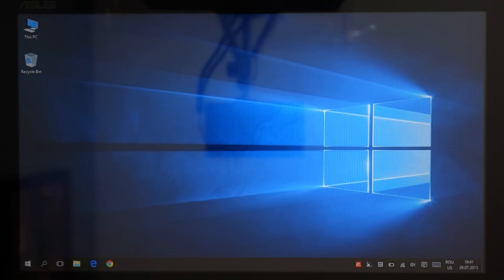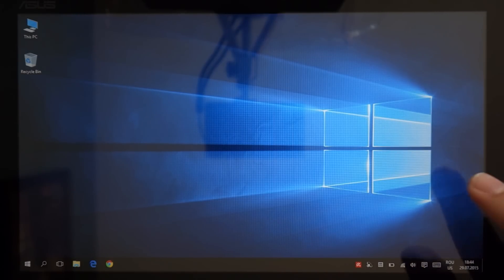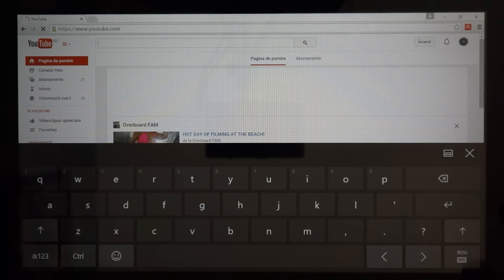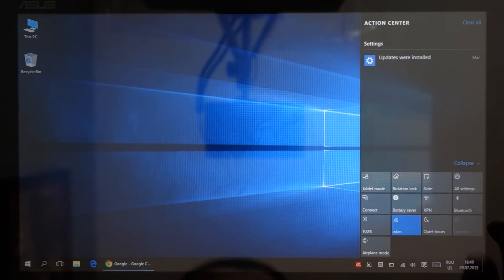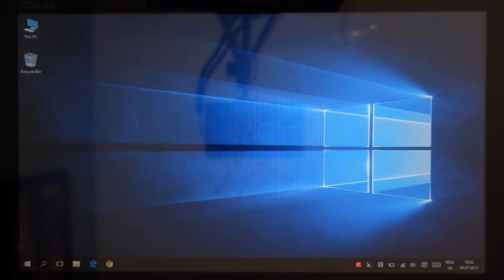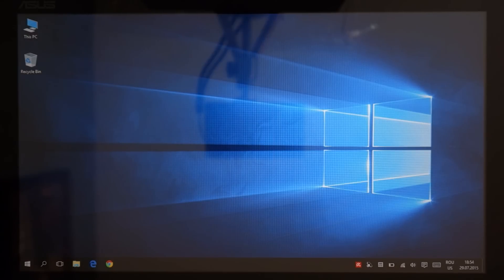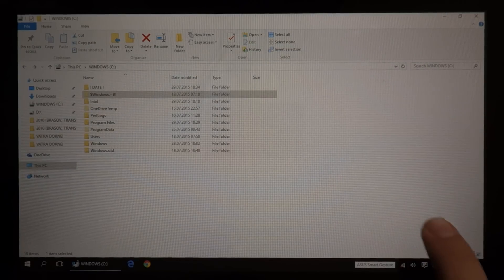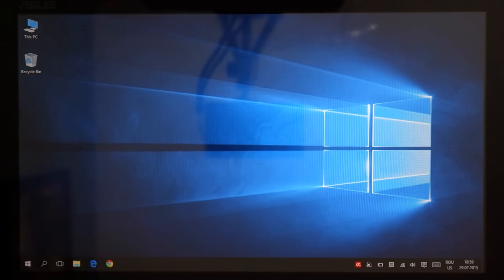Windows 10 Pro "Final" (build 10240) on ASUS T100TA - impressions after first 10 days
Sorry for the non pro look and sound of the video, I don't usually do this kind of stuff.

I had Windows 10 Insider build 10162 installed on my tablet and it prompted me to update on 19/07/2015.
After that update I guessed that I got the final version, but I was not sure of that until now, so I decided to make a video about it and to tell everybody what I think about W10 at this point.
My exact tablet model is T100TA-DK007H, with BIOS version 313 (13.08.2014), Windows 10 Pro (Build 10240) is working perfectly with Windows 8.1 drivers from ASUS site, tablet is more responsive and the battery lasts way longer.